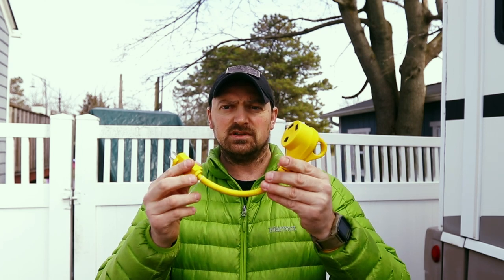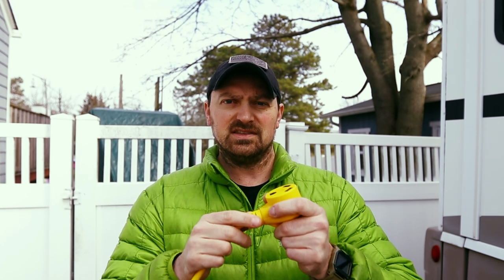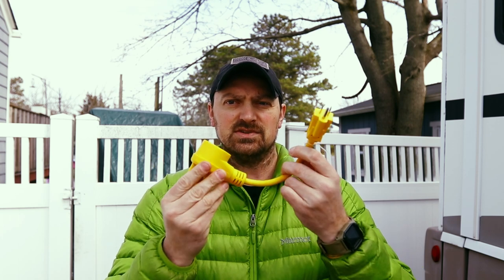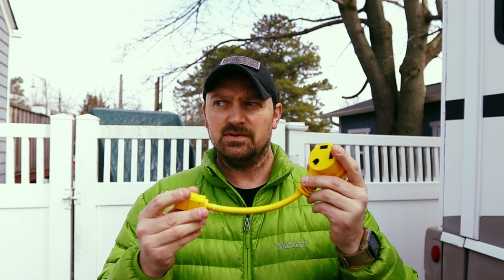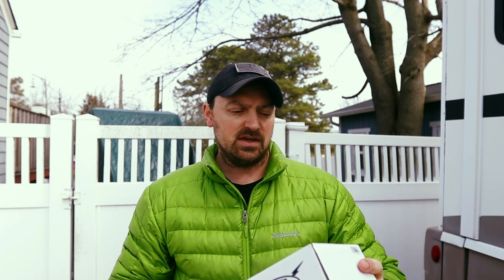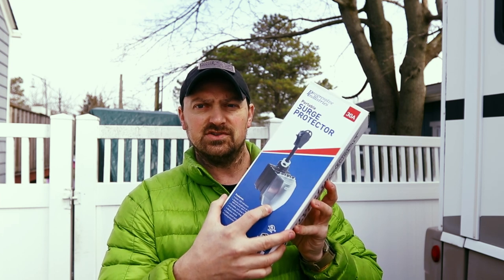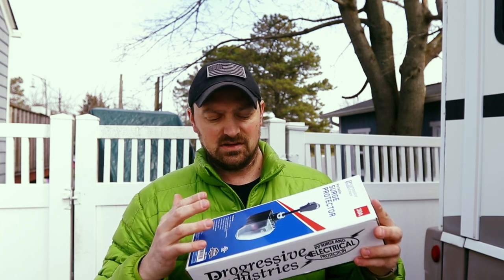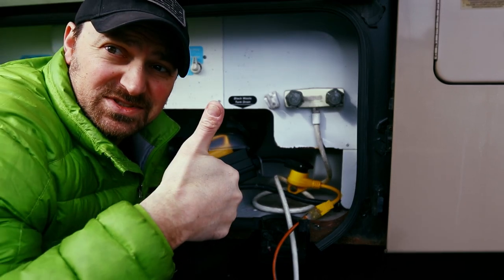RV LIVING | Electrical Shoreline Surge Protector Connection | RV Newbies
How to hook up RV shoreline connection to house 15 amp service and a new surge protector to protect our RV's electrical system.

15 Amp Male to 30 Amp Female Dogbone Adapter RV Electrical Converter Cord Cable(15A Male to 30A Female)
Camco 40043 TastePURE RV/Marine Water Filter

JEEP
16" Steelies with 31575R16 Nitto Trail Grapplers
Smittybilt XL Overlander Roof Top Tent